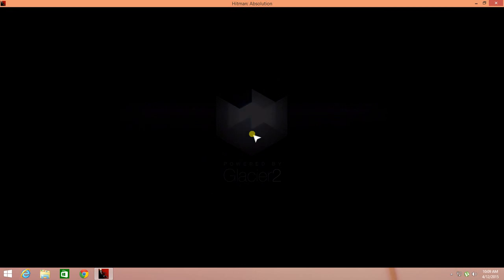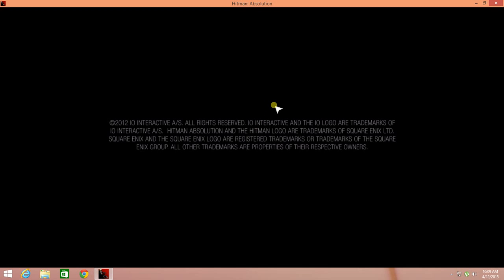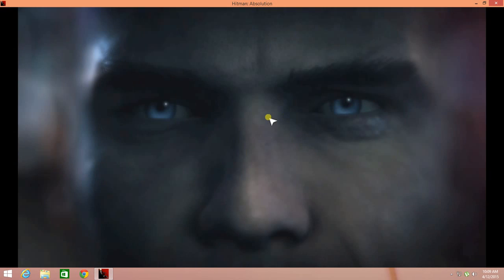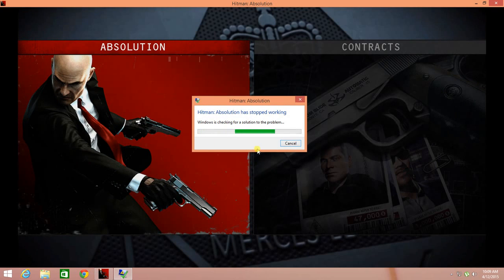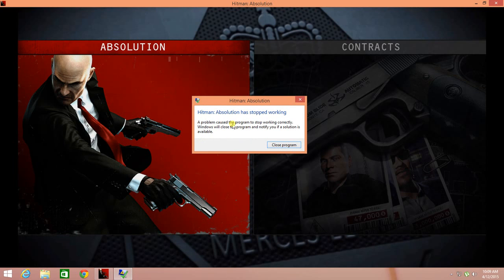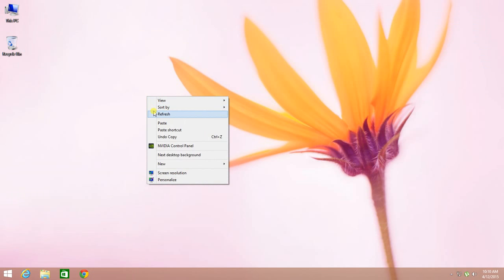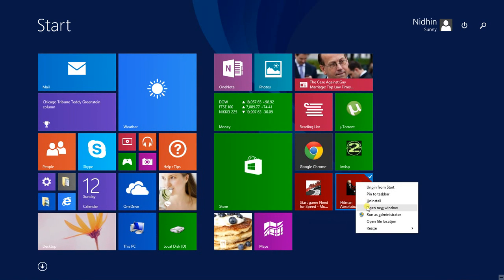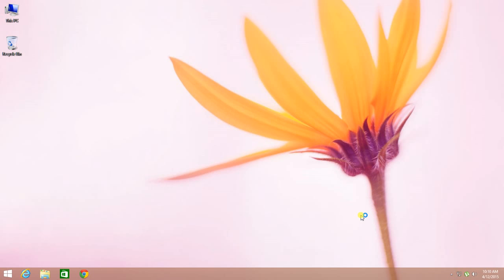" Hitman : Absolution has stopped working " - Error Fixed [Eng]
This tutorial helps you fix the most common type of error that occur while launching hitman absolution.
                                                                                                                                                                                                    Note :If you are unable to understand the audio , select the subtitles which i have made (not  the auto-generated)

The game was not in full screen because my screen recorder cannot record games in full screen. Sorry about that.

i3-3210 CPU @ 3.20GHz

4 GB RAM

Windows 8.1 pro 64 Bit

Nvidia Geforce 210 1 GB